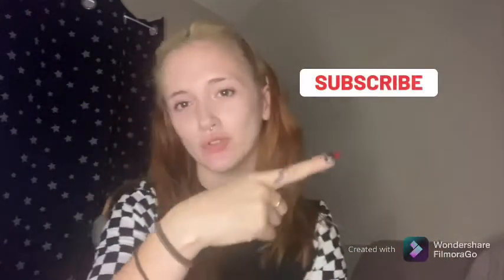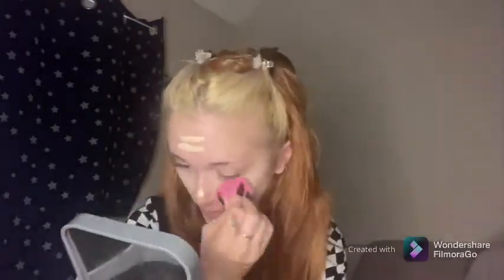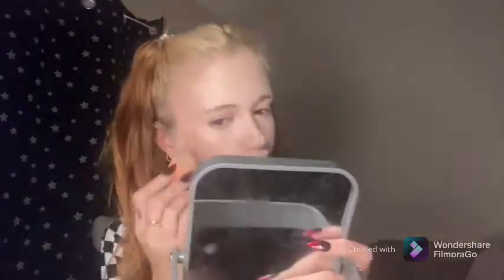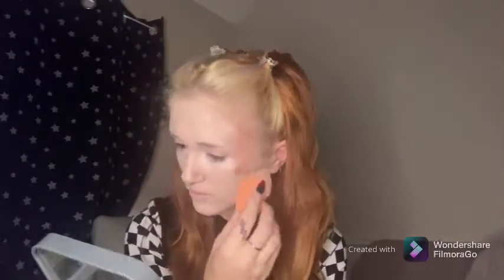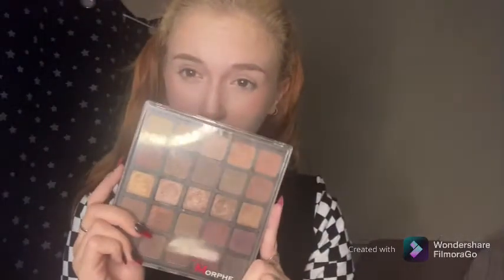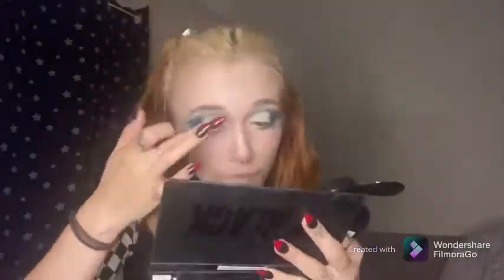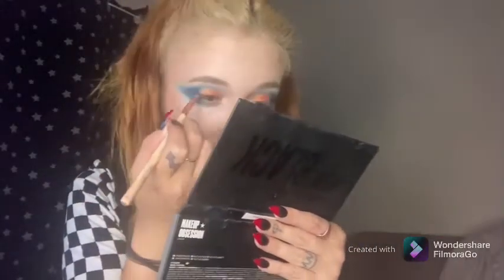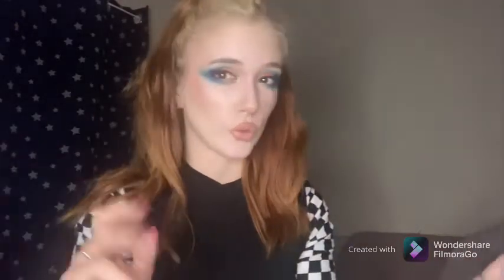Wish I had a different name….First Letter Makeup Challenge | 2021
Hello Beauties!
Here with another makeup challenge inspired by Nikkie Tutorials! The first letter makeup challenge!

For those that don’t know the rules, you take the first letter of your first name and only use brands that start with that letter to create a look!